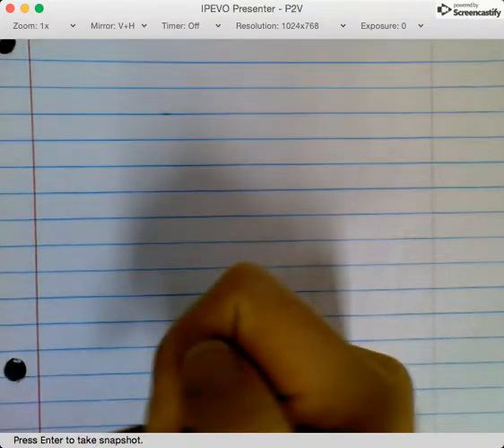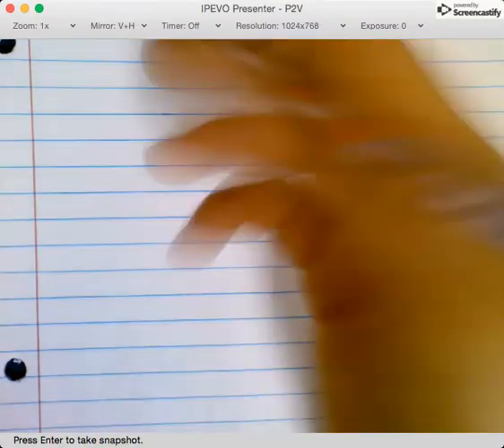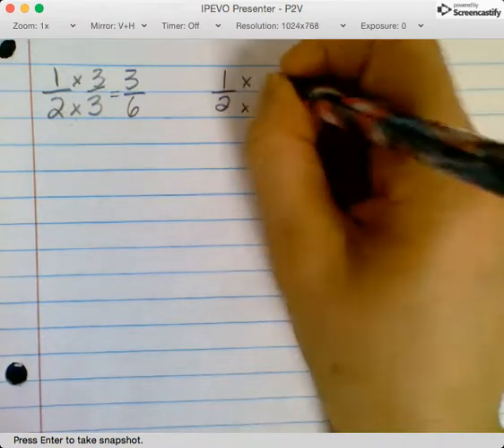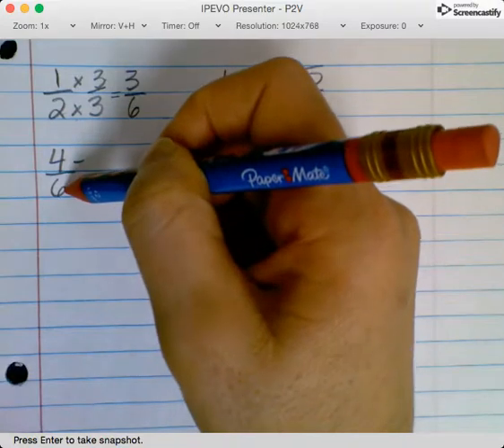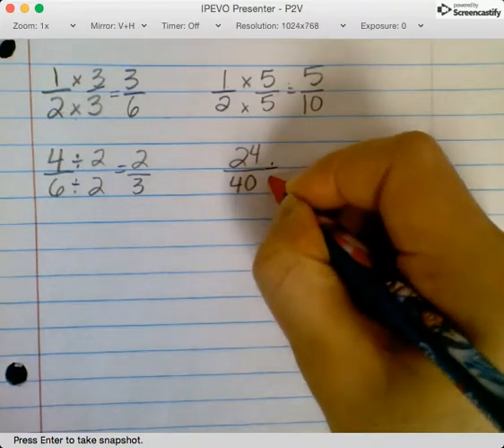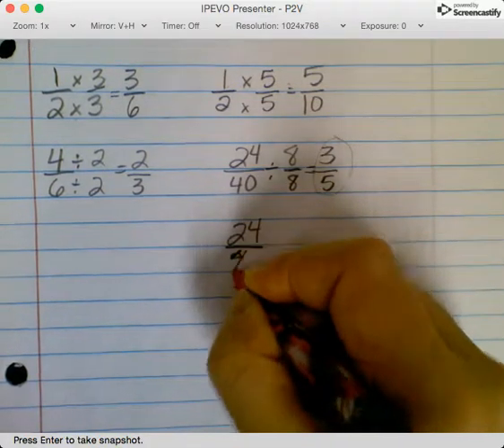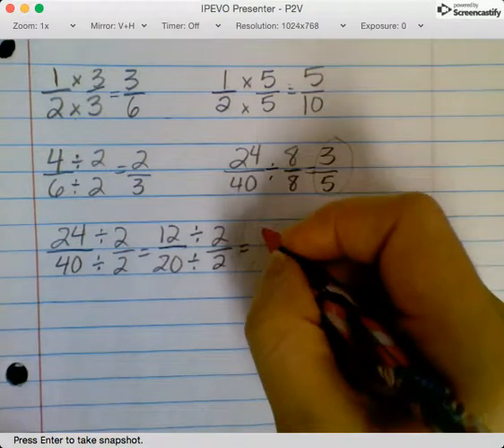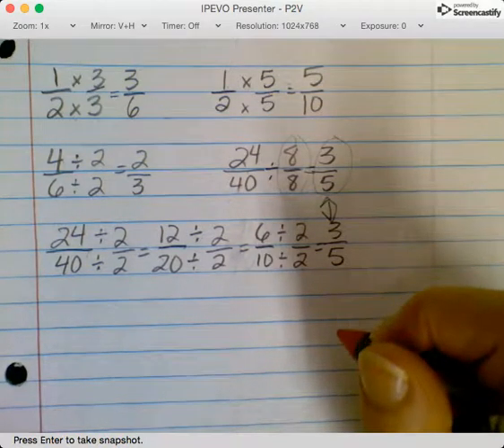Creating Equivalent Fractions